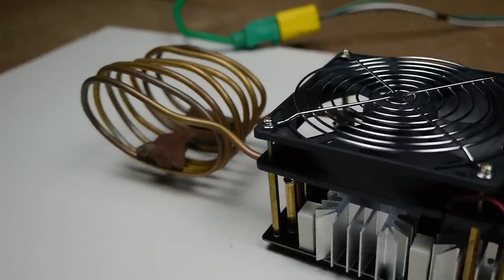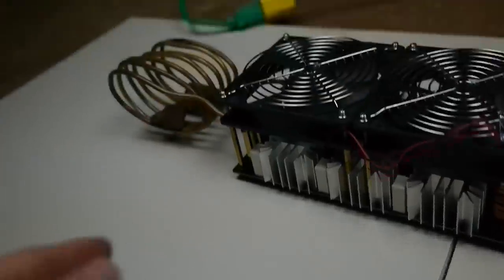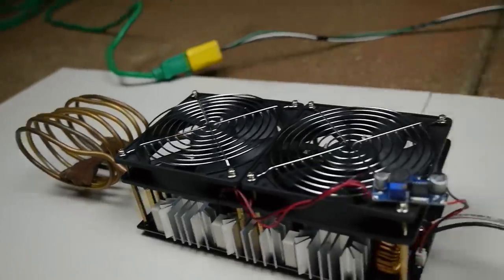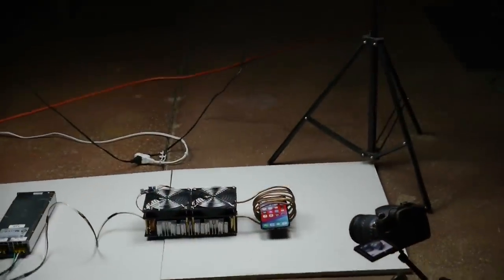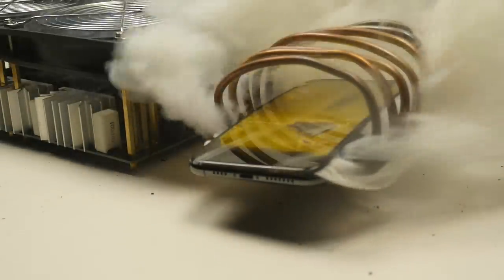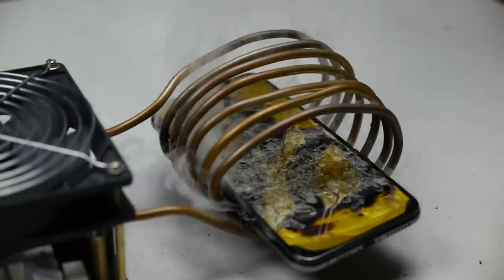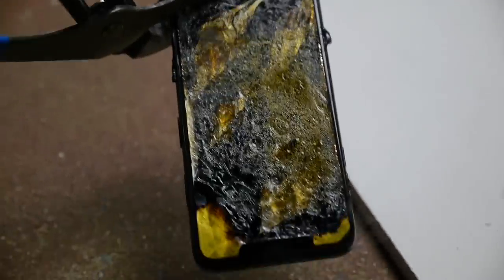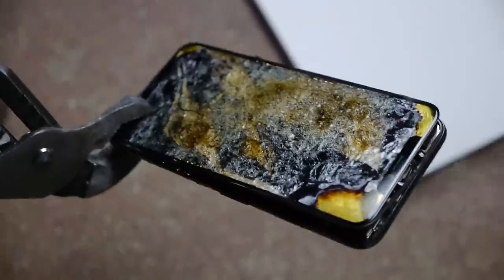What Happens If Induction Heater Meets iPhone XS Max?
I always wanted to see how an induction heater works, so here's an induction heating coil experiment vs the iPhone XS Max!